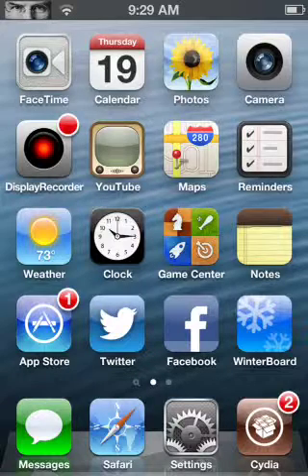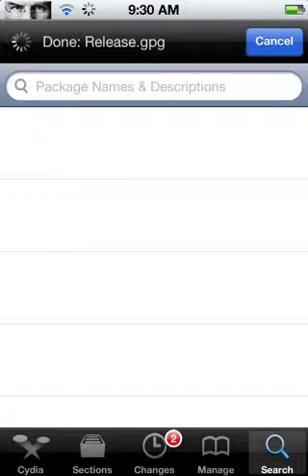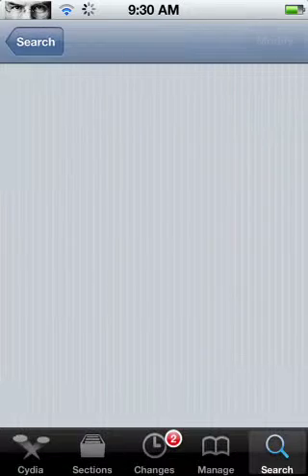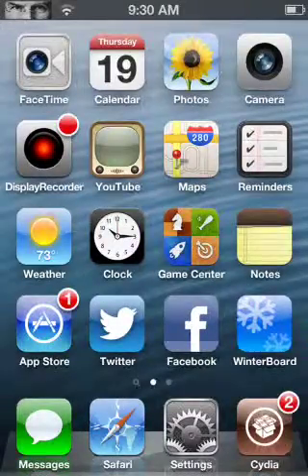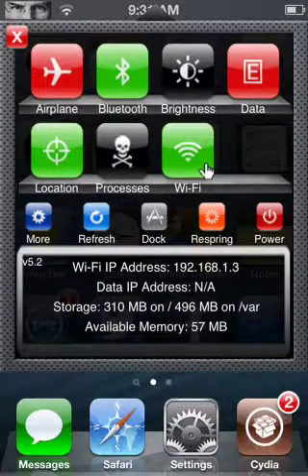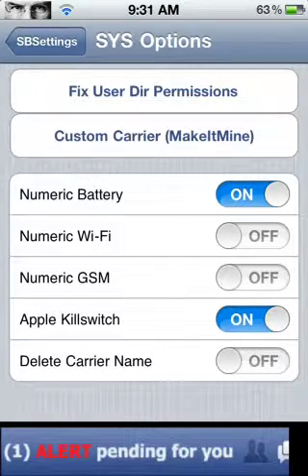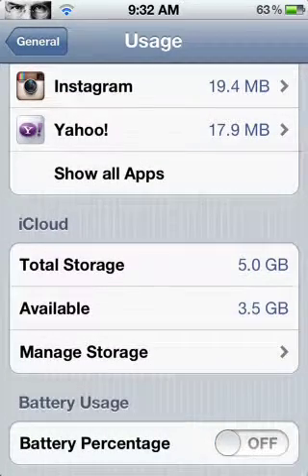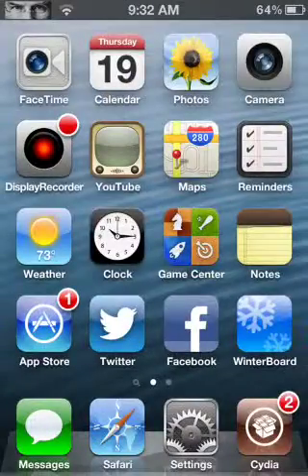How To Get Battery Percentage On An iPod Touch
Name - How To Get Battery Percentage On An iPod Touch

Cydia Tweak - SBsettings